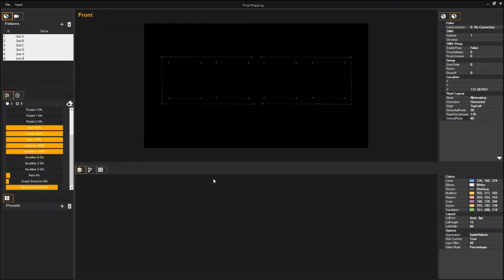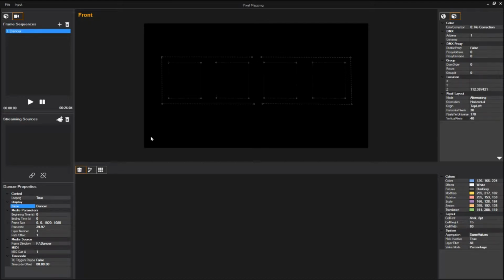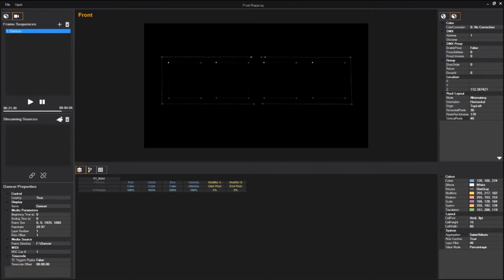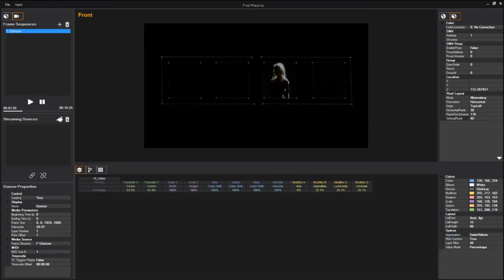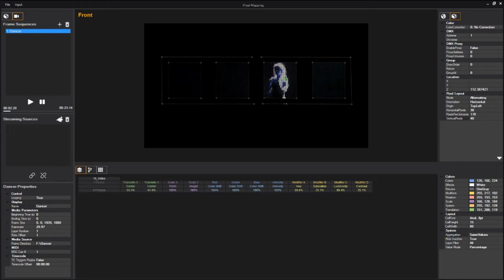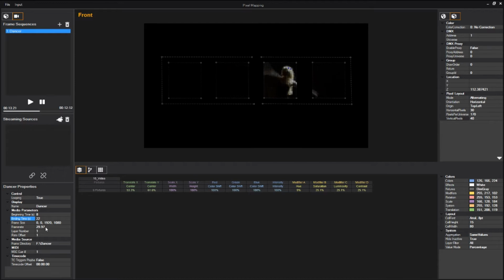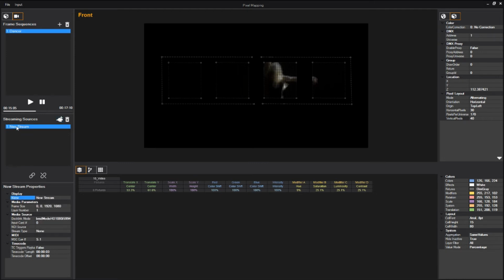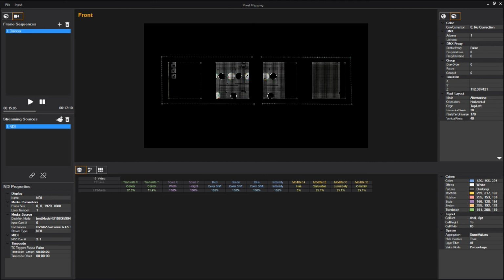Pixel Mapping Tutorial 4 - Video and Stream Playback